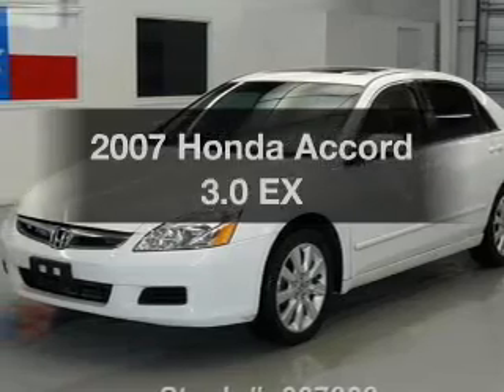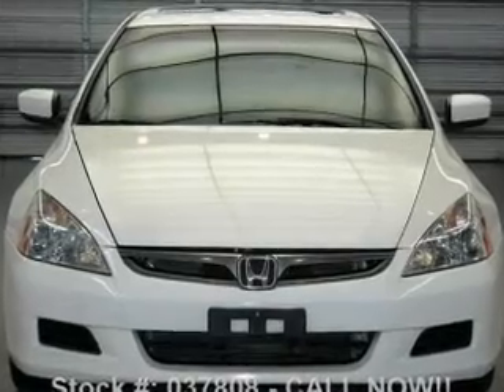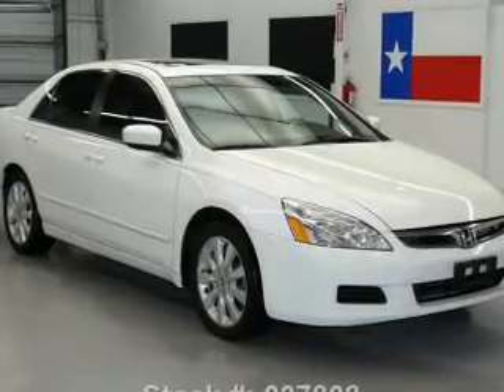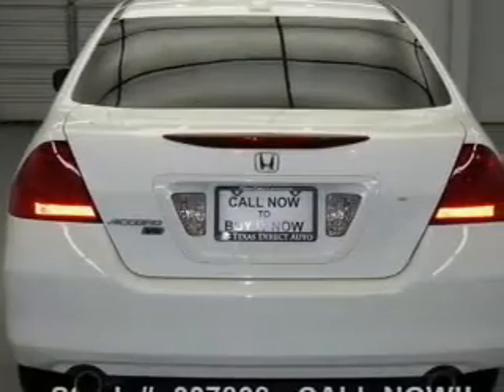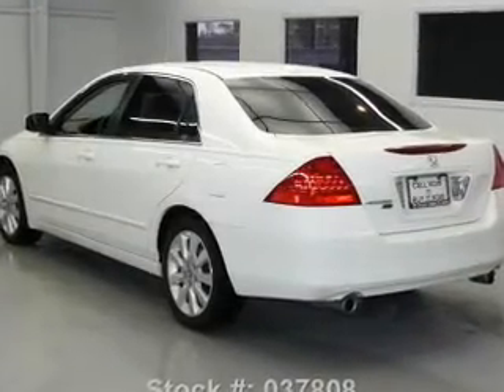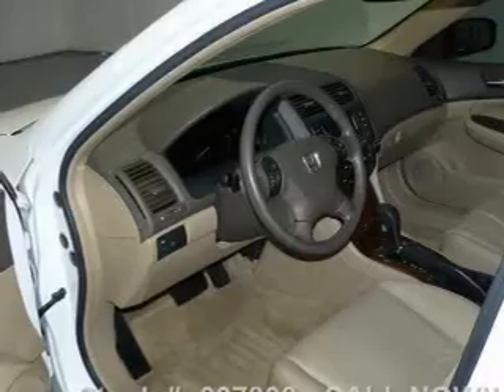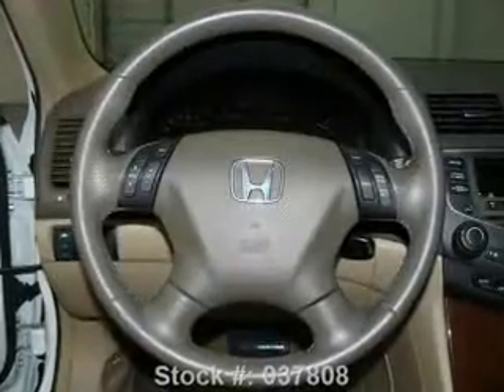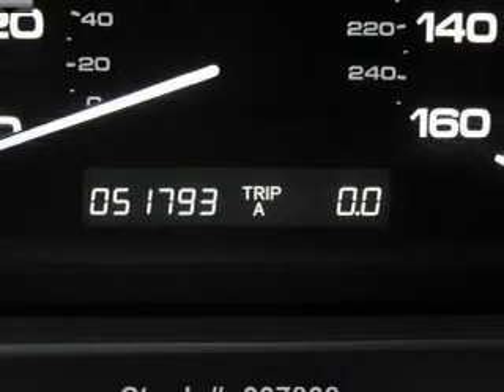2007 Honda Accord - Stafford TX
Year: 2007
Make: Honda
Model: Accord
Trim: 3.0 EX
Engine: 3.0 liter 6 cylinder 24 valve
Transmission: 5-Speed Automatic
Color: Taffeta White
Mileage: 51793
Address:
12053 Southwest Freeway